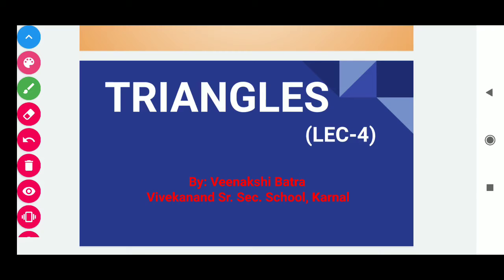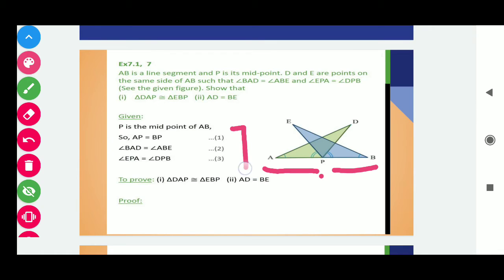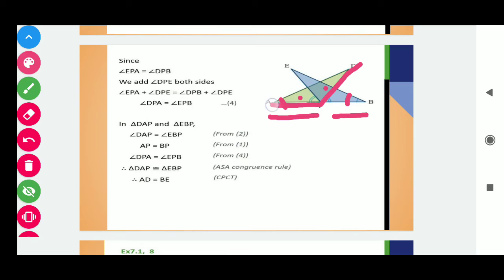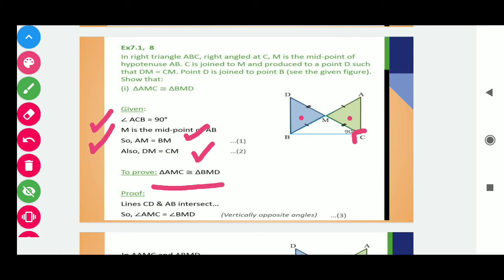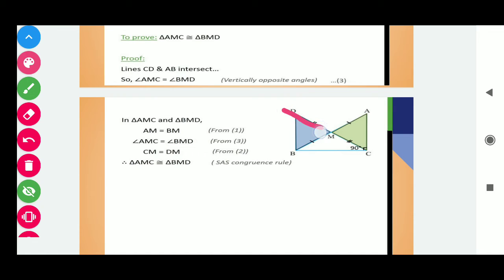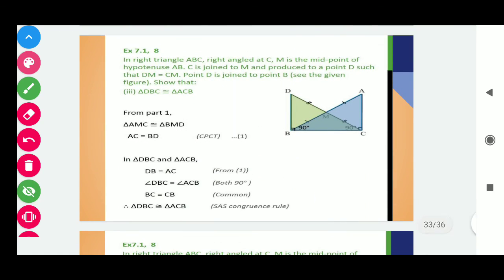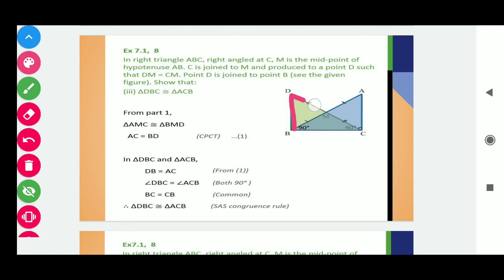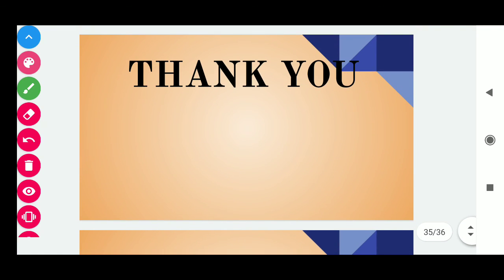Triangles, Class:9th, Ex:7.1(Q7 and Q8)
Triangles, Class: 9th by Veenakshi Batra.